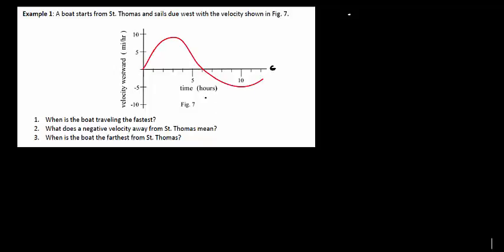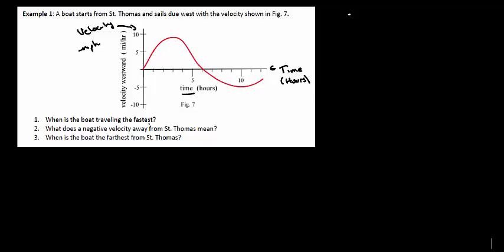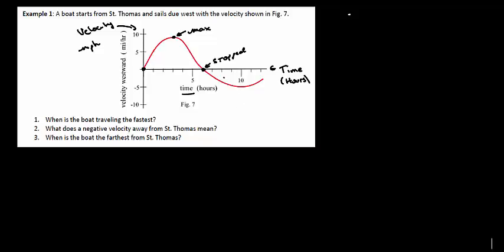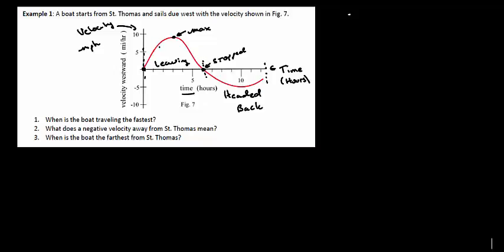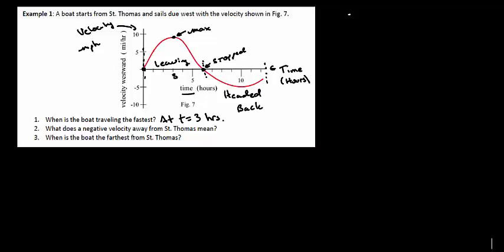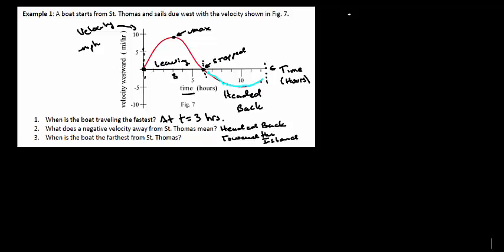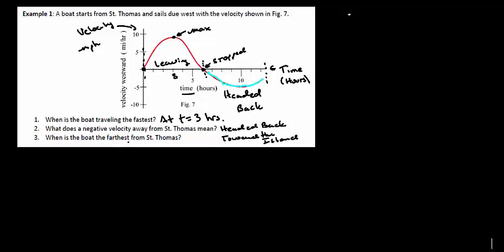Video 107 Module 0.3.3 Ex1 Interpreting a Velocity Graph 20121413